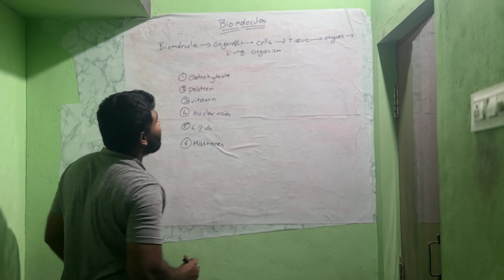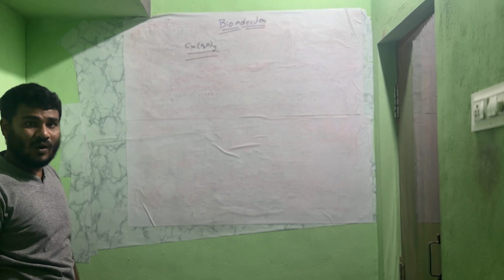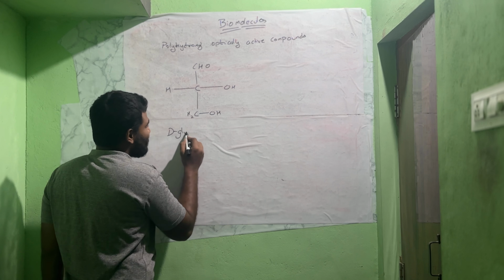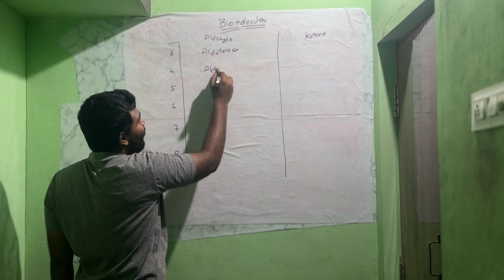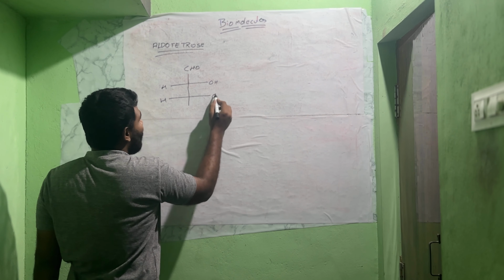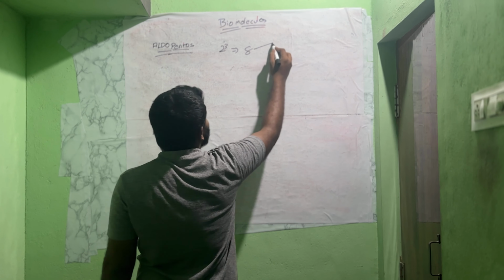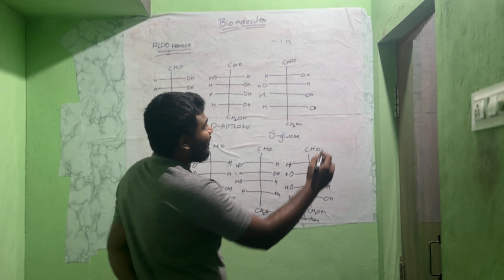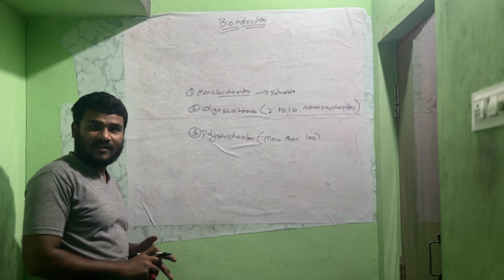Bio molecules lecture 1